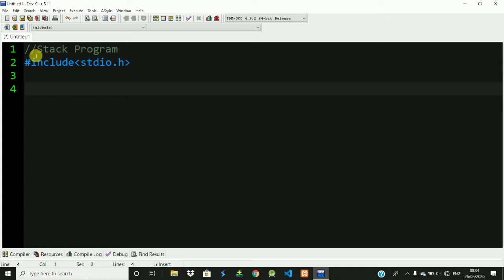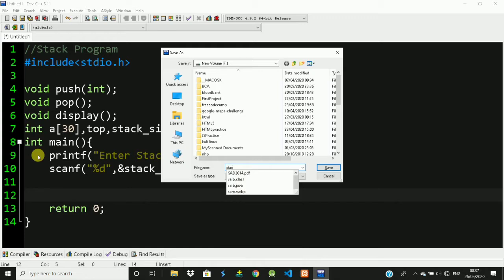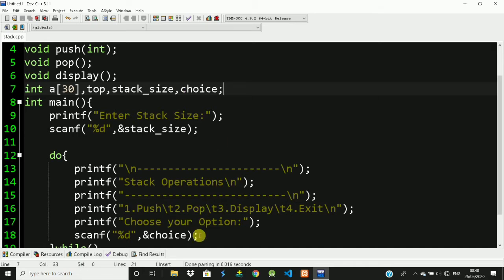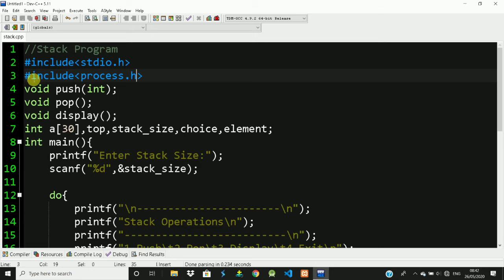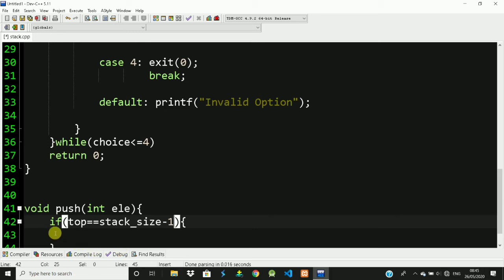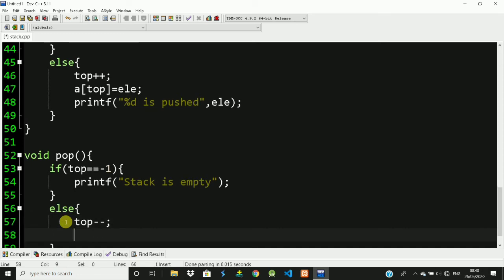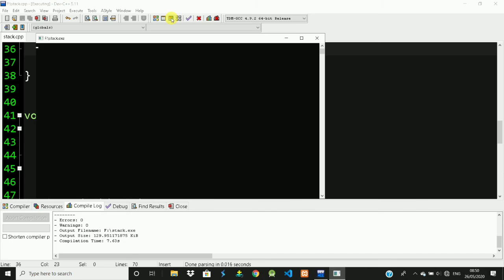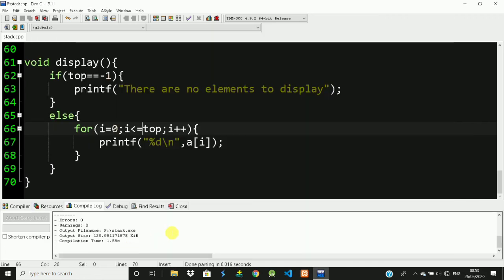Implementation of Stack program using C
You can easily write Stack program after watching this video